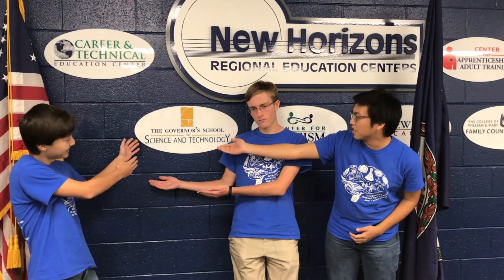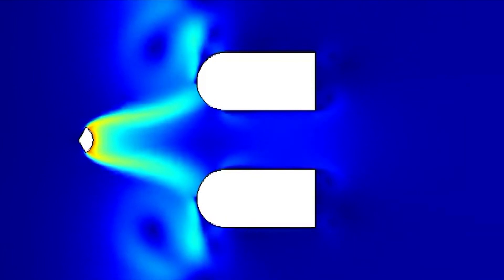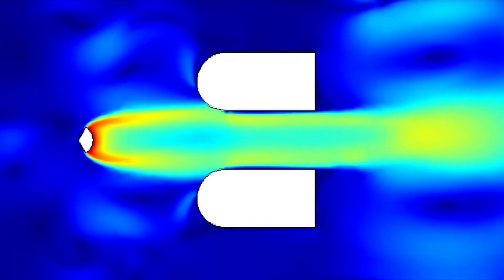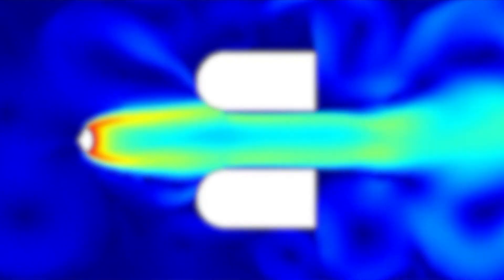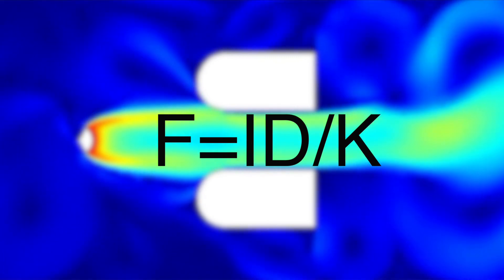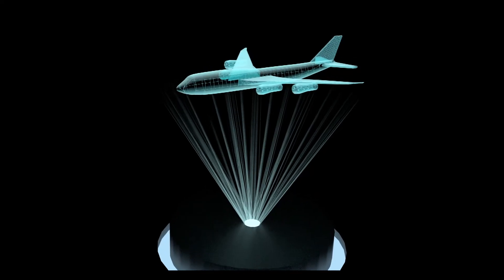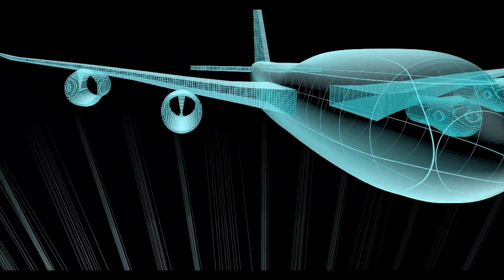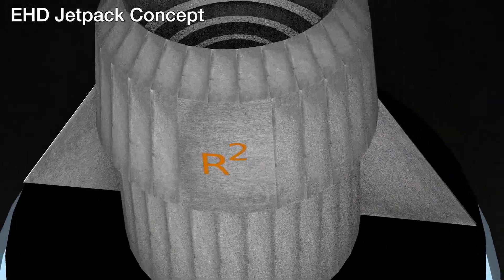Electrohydrodynamic (EHD) Thruster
Team Relatively Relativistic
Rhett Woo - Coach

Cale Overstreet - Student
Jim Furches - Student
Steven Peng - Student